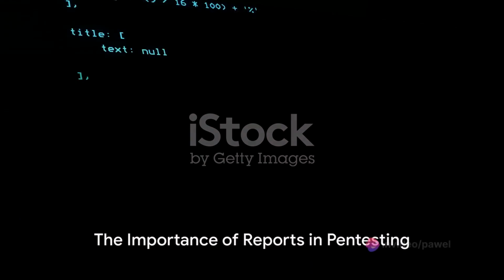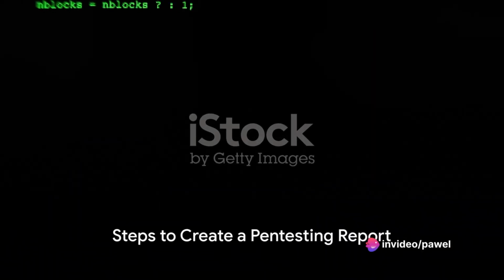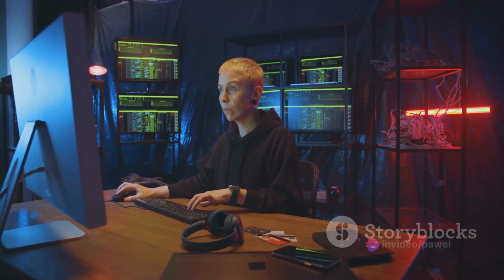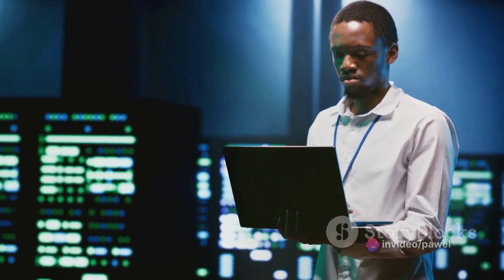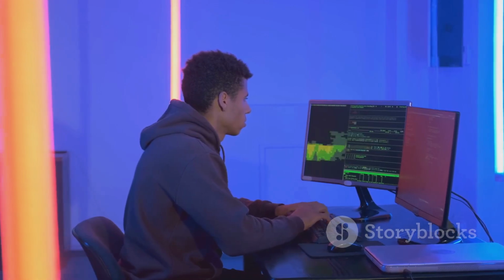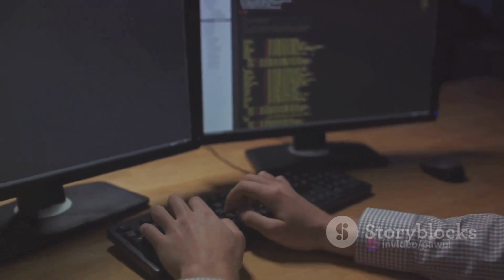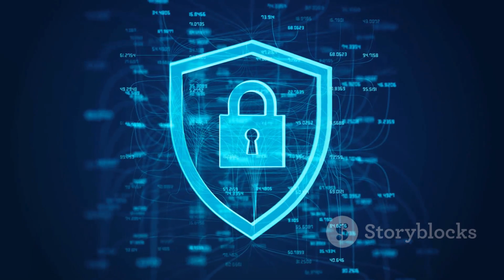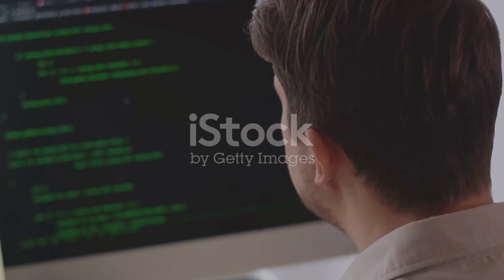Decoding Pentesting A Deep Dive into Reports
In this video, we delve into the world of pentesting reports, deciphering their significance and offering valuable insights on how to interpret them effectively. As we navigate through the intricacies of these reports, you'll gain a deeper understanding of their role in enhancing cybersecurity measures.

Join us on this informative journey as we break down complex concepts into digestible bits, equipping you with the knowledge to make informed decisions based on pentesting reports. Whether you're a cybersecurity enthusiast or a professional in the field, this video is sure to broaden your perspectives.

OUTLINE:

00:00:00 The Importance of Reports in Pentesting
00:01:00 Steps to Create a Pentesting Report
00:02:59 Deep Dive into the Report Drafting Phase
00:05:03 Key Points to Remember